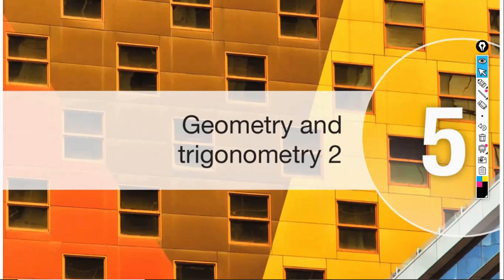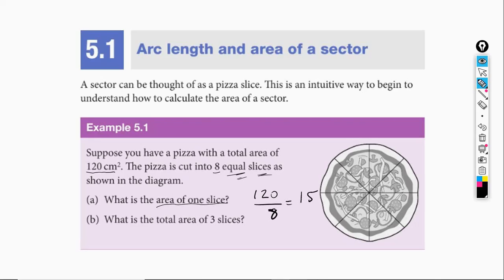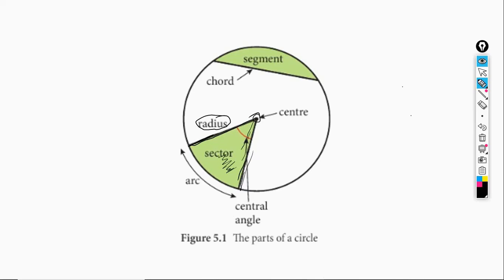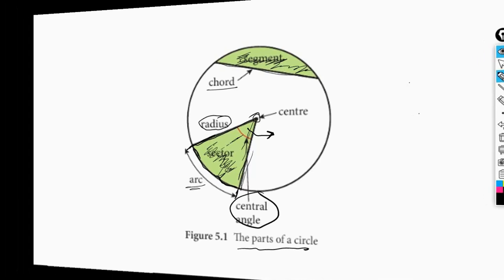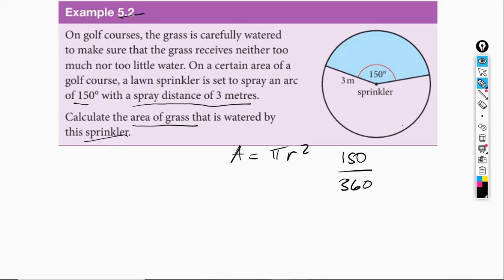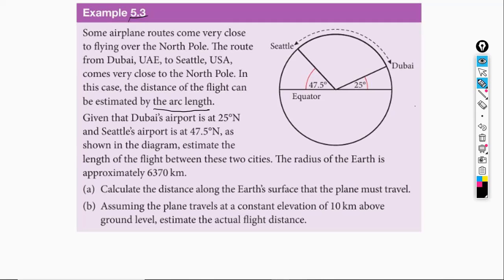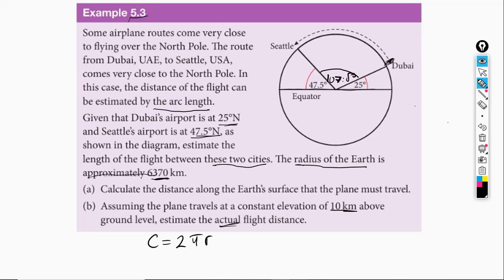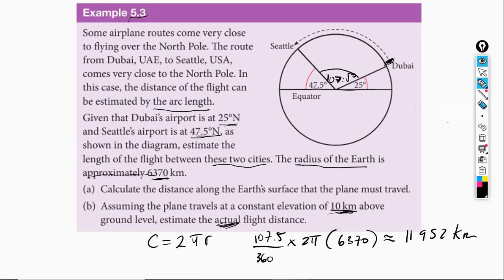SL AI 5 1 ARC LENGTH AND AREA OF A SECTOR